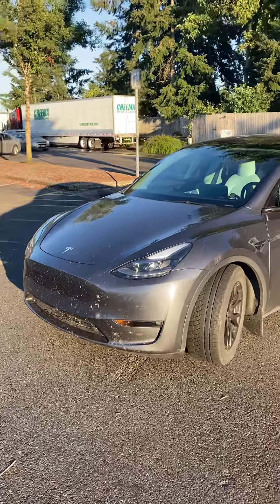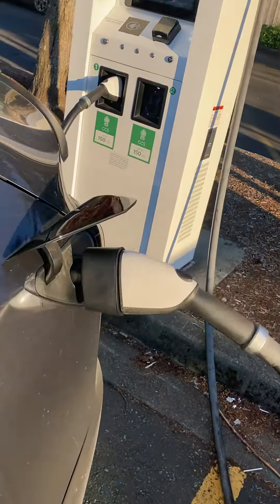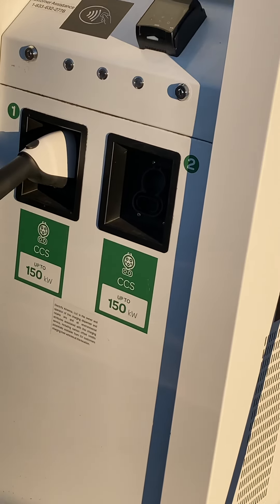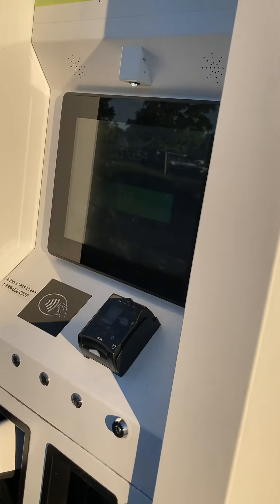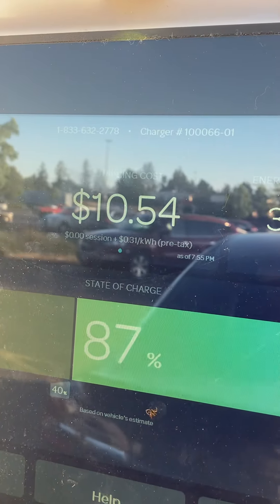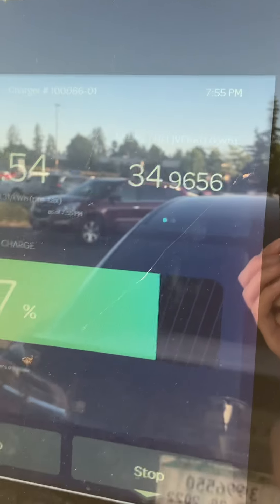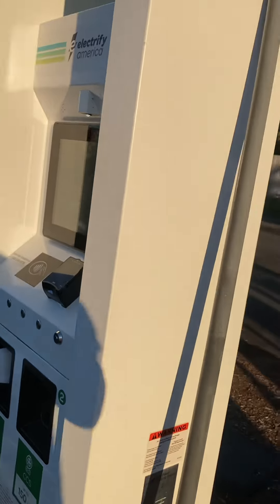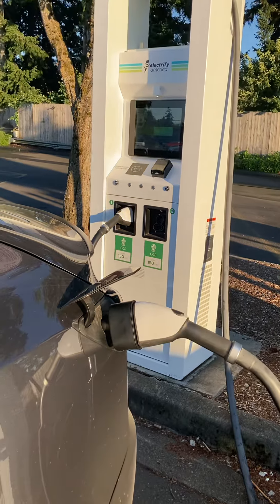Tesla Model Y performance CCS charging at Electrify America!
Hello everyone, in this video I show you that with the right adapter you can convert the CCS connection to what the Tesla uses in the U.S. As expected charging speed, time, and cost per KWh may very upon various locations.

With a CCS to Tesla adapter you can also use many other charging options, you’re not only limited to Electricity America! It’s nice to have options.